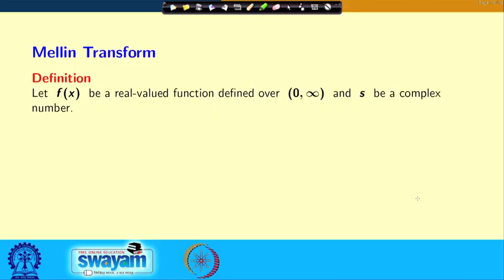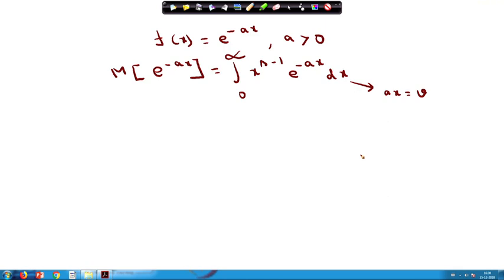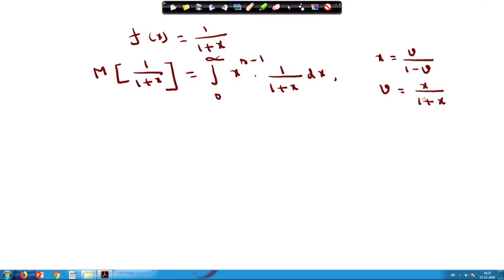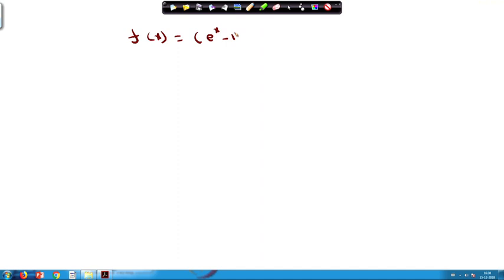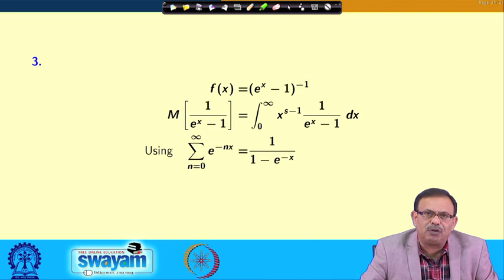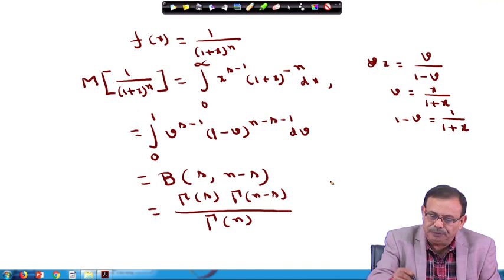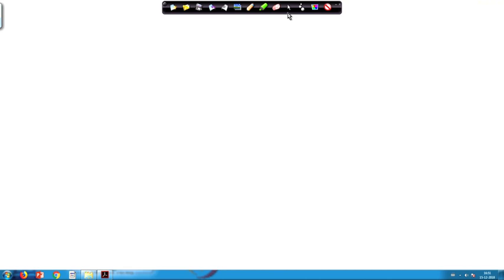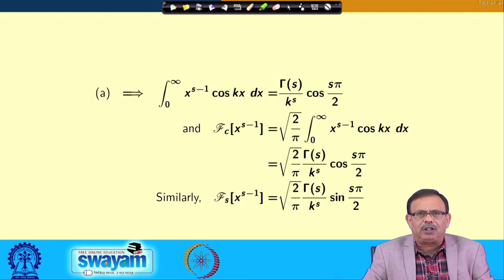Lecture 54: Introduction to Mellin Transform